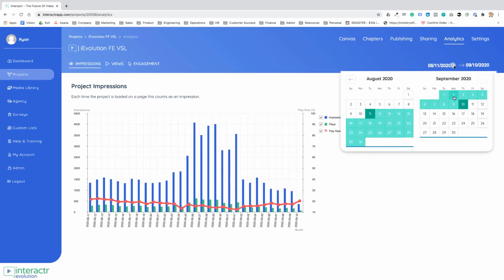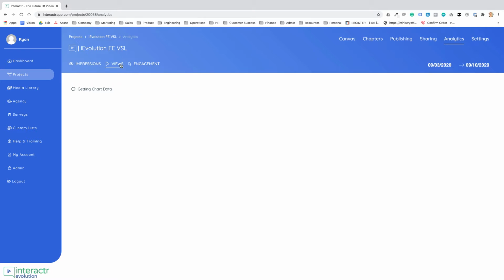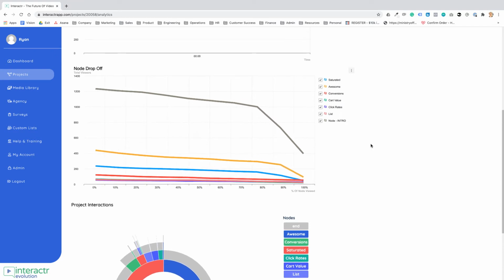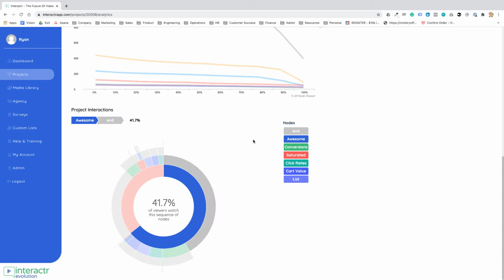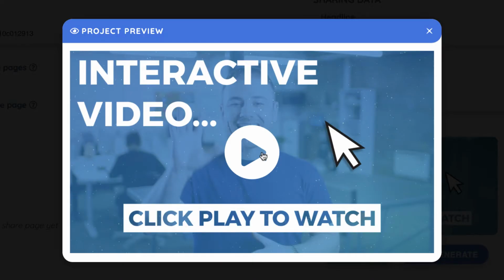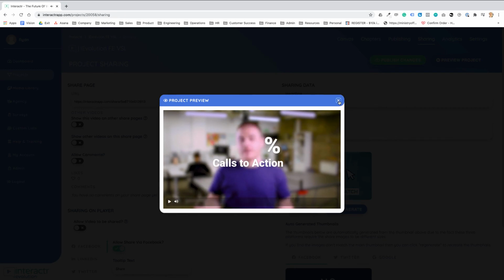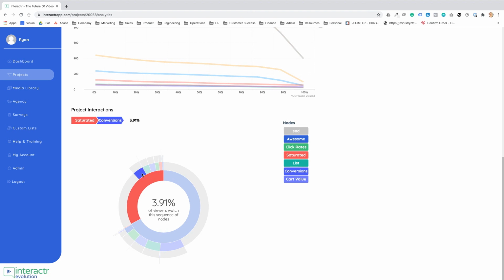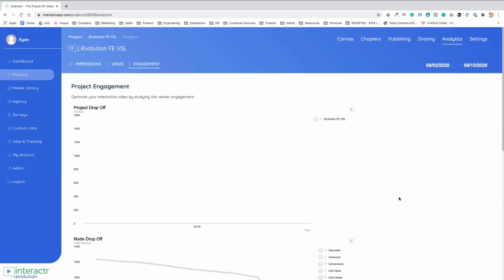Interactive Video Analytics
In this tutorial video, we showcase how the Interactr analytics work.